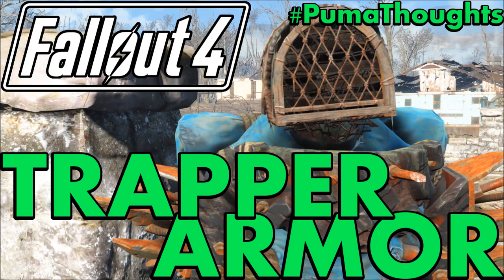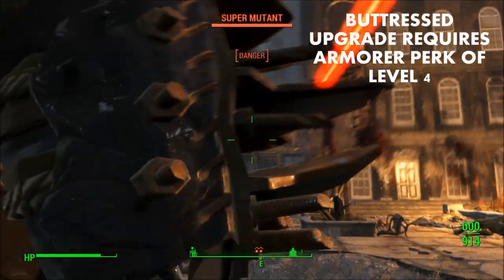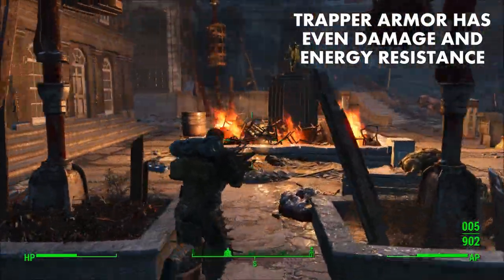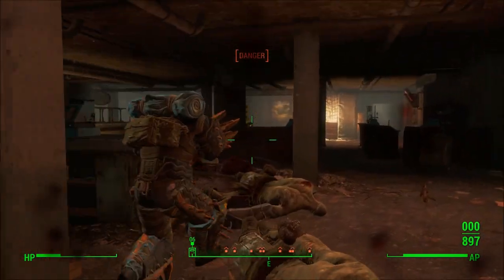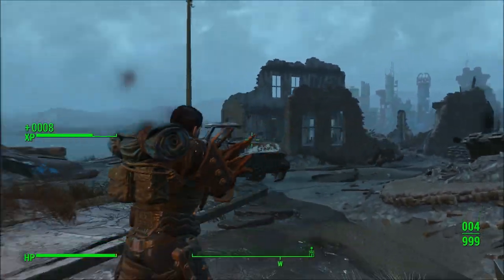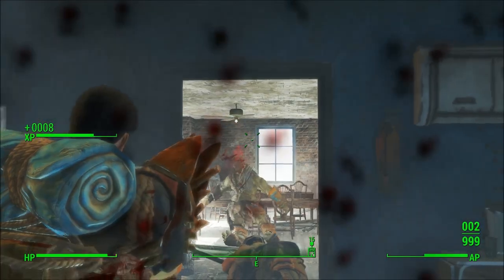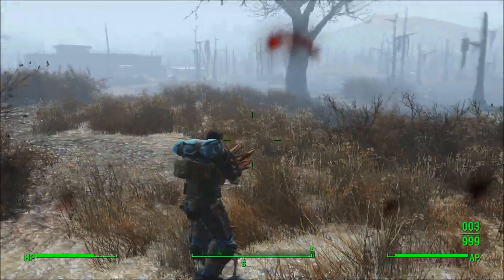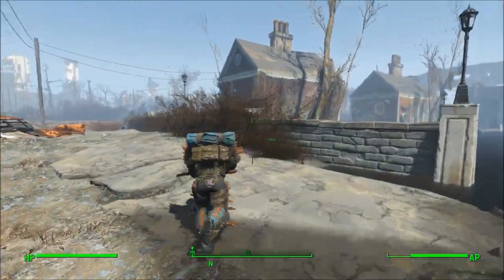FALLOUT 4: Far Harbor DLC - Heavy Trapper Armor Analysis, Review and Location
Hey guys, back with another Fallout 4 Far Harbor DLC video and today I wanted to go over the Heavy Trapper Armor. I'm going to be performing an Analysis, Review as well as provide the location of the trapper armor to discuss it's viability as a useful item in Fallout 4.